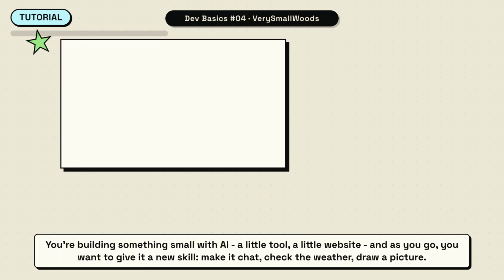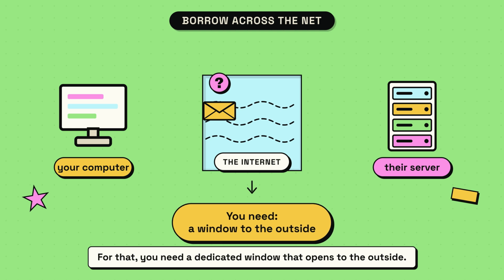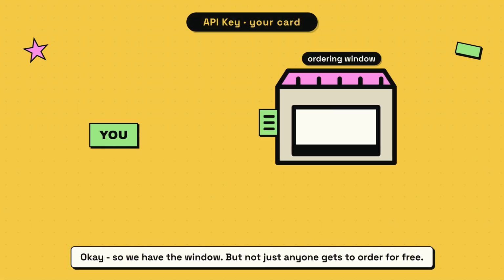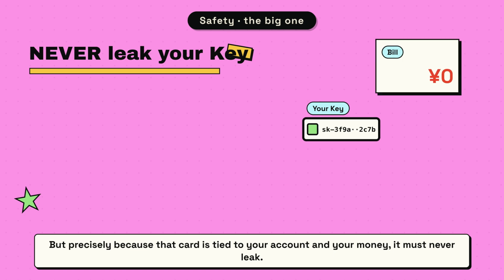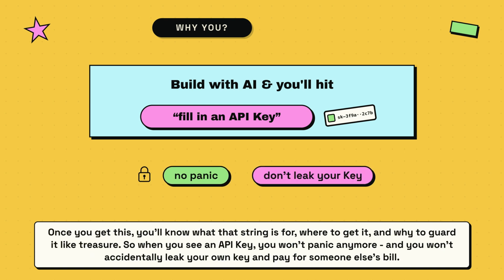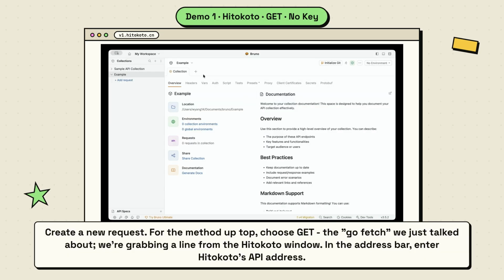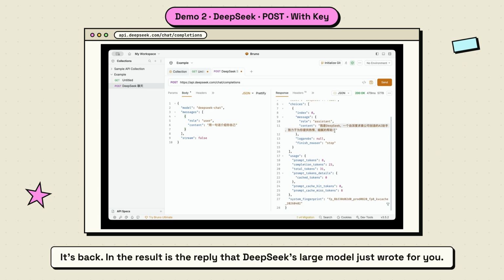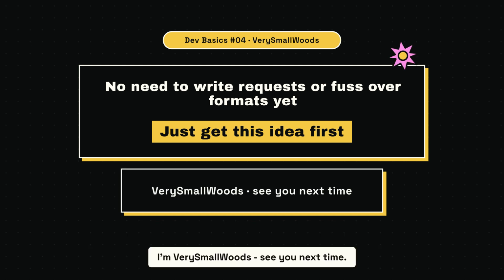What Are an API and an API Key? Dev Basics for Anyone Building with AI (No Code)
You're building something small with AI, and halfway through a tutorial, up pops this line: "Go apply for an API Key and paste it here." And just like that, you're stuck - what's an API? What's a Key? Is it safe?

This episode uses no code and no terminal - just plain talk to make two words clear: what an API is, what an API Key is, and why you should understand them even if you don't write code.

A quick spoiler: an API is a "service window plus a menu" that someone opens to the outside - you order from the menu, you don't step into the kitchen. An API Key is your "membership card" at that window - it proves it's you and gets billed by usage, so it must never leak. In the second half we actually test one, hands-on, with Bruno - first a free endpoint that needs no Key (Hitokoto), then one that needs a Key (DeepSeek). Whether you bring the card or not - you'll see the one difference, right on screen.

Chapters
00:00 Intro
00:48 What's an API
03:07 What's an API Key
04:37 Why it must never leak
06:28 Hands-on: test an API with Bruno
09:55 Wrap-up